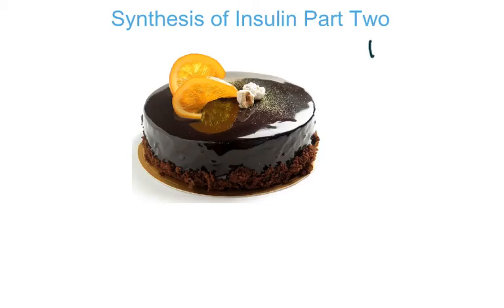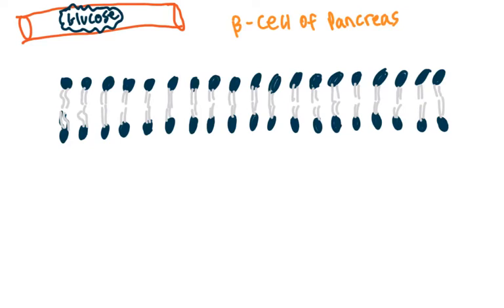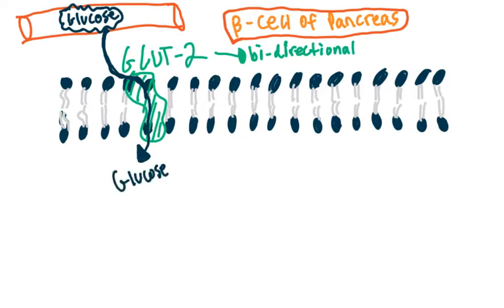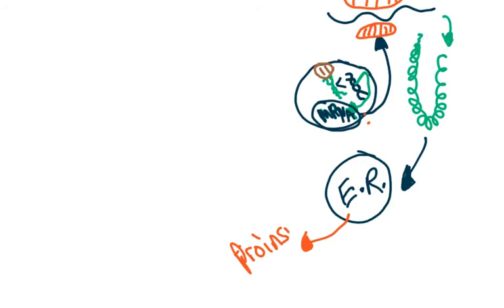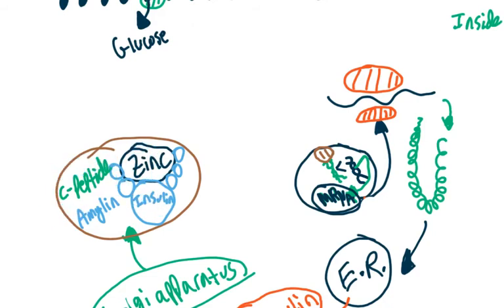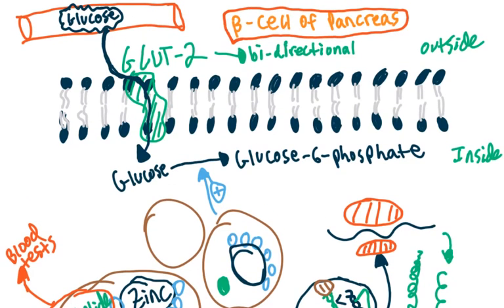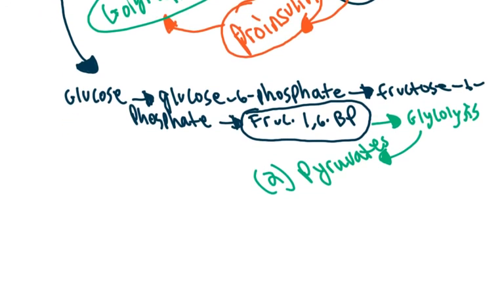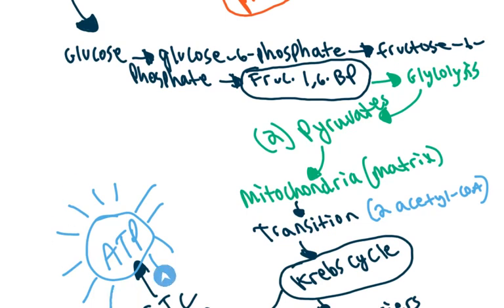Insulin | Synthesis of Insulin | Part Two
YOO guys!!!

In this video, I talk about the synthesis of insulin!

ENJOYYYY!!